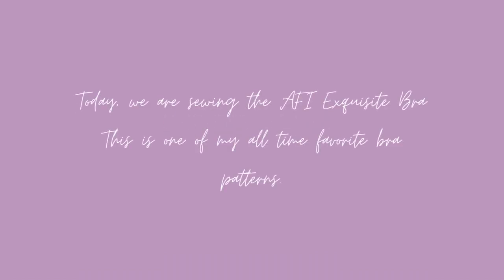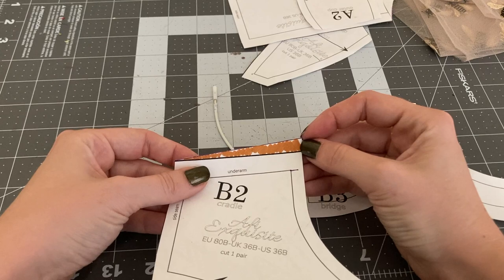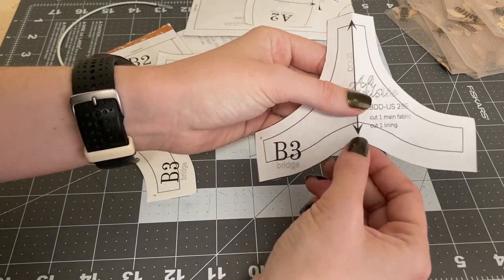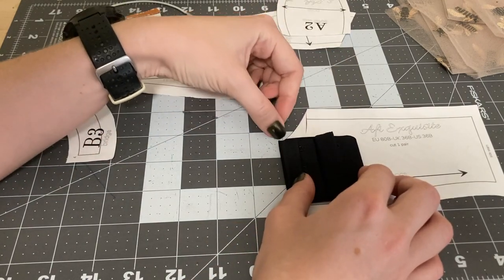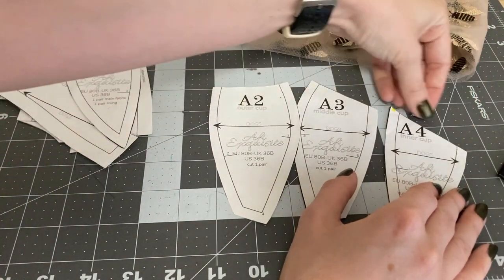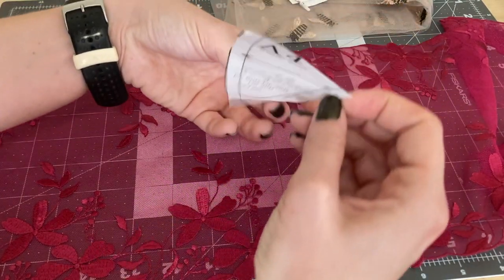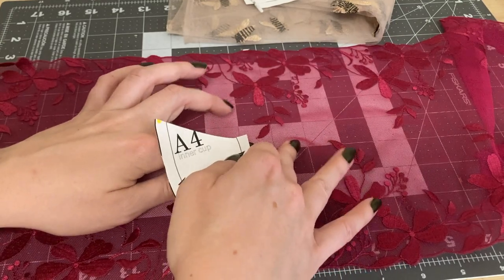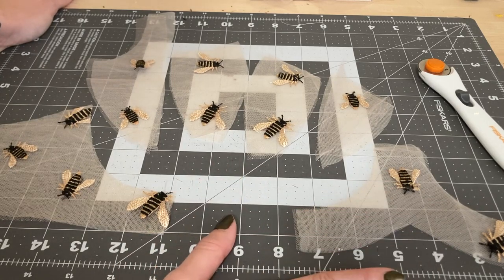Exquisite Bra Sew Along Part 1: Pattern Pieces & Cutting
Hello everyone! Today, we will be sewing one of my all time favorite bras - the AFI Exquisite. This pattern is a real stunner and the shape is *chef's kiss*.

In part 1 of the AFI Exquisite sew along, I show you some key steps and modifications I make during the pattern cutting stage to ensure success down the line. I also give you some tips that will help your bra look extra professional. After cutting your pattern pieces, you can elect to put either the frame (part 2) or the cups (part 3) together next. I prefer to make the frame first!

Please don't be shy and say hello or ask questions in the comments!